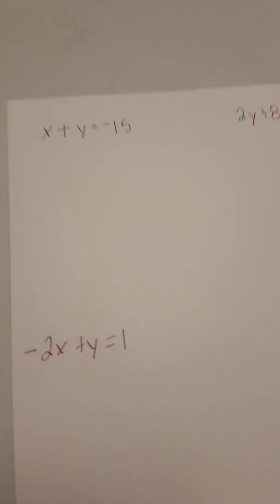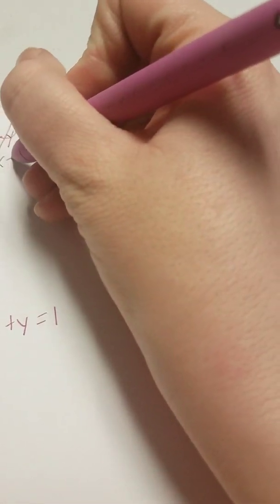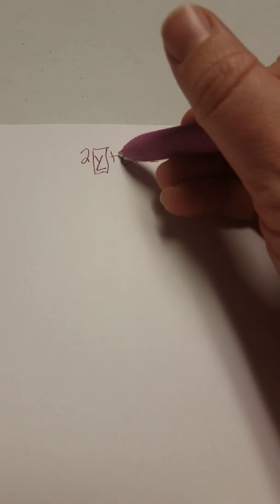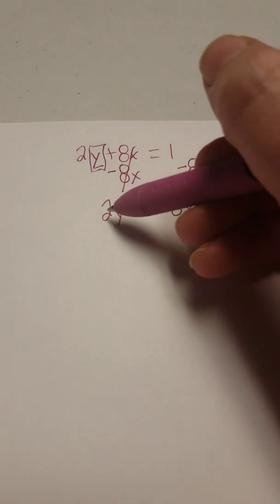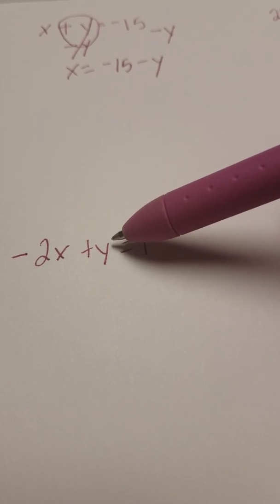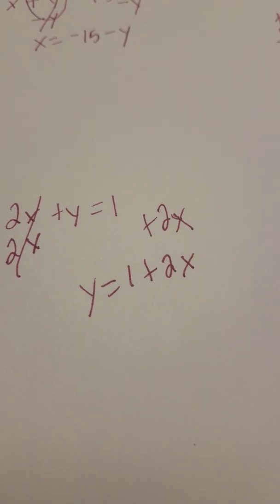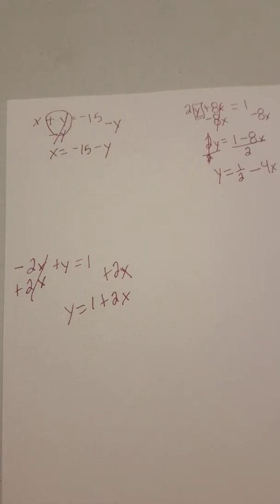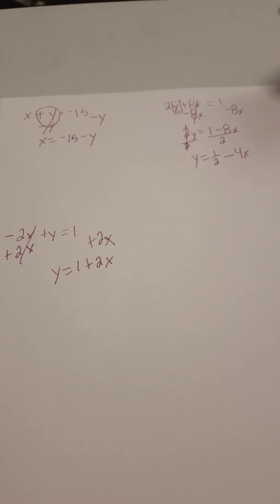Solving for X or Y (Systems Center)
This video was created as a tutorial for my students to watch during the review section of math centers.